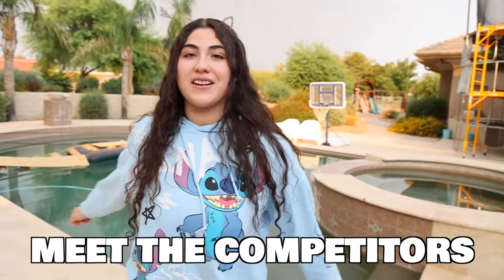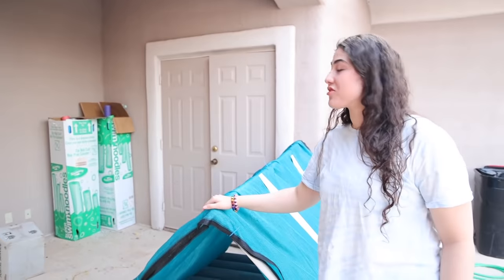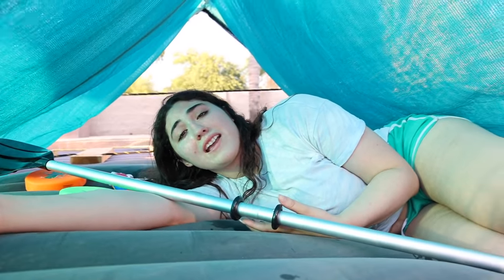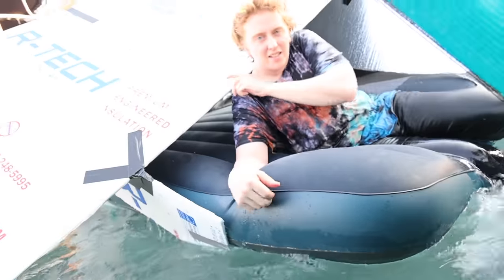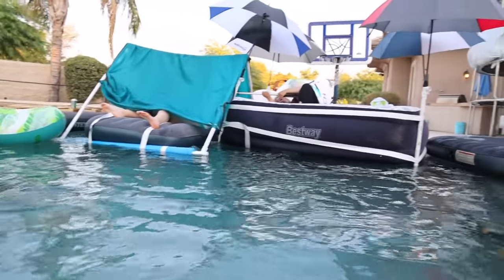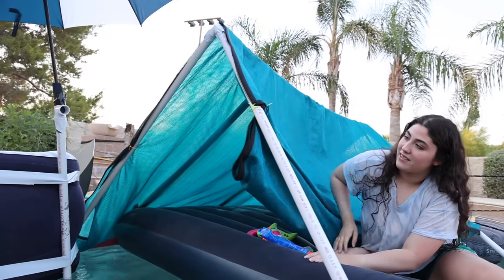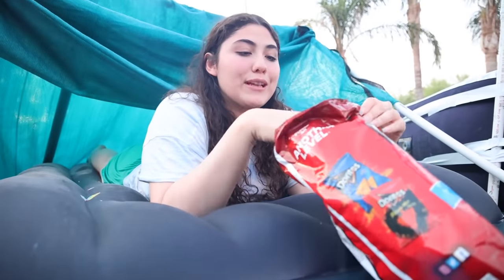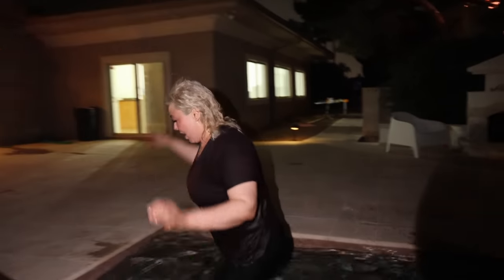LAST TO LEAVE the MATTRESS in the POOL wins!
Last to leave the mattress wins!

DOWNLOAD FREE FROM APP STORE:
SLIMEATORY APP:
APPLE STORE:
SLIME SIMULATOR
APPLE STORE:

Mail:
Ameerah Navalua

Mrbeast if you’re reading this we would love to be in your squid game videos. We're good at it and want to join one of your vids. Francisco had a team of the try guys, Unspeakable and the Royalty Family all were playing red light green when Labrand Fam and the ACE family came and tipped the doll. Then we sat down and ate some food with Shane Dawson, Rebecca Zamolo and Ranz kyle. I didn't like the food it made us fart then Niana Gurrero and Preston showed up and made a joke about us. We all decided to play a Marble game and half of them got eliminated from the squid game. Nelk, Dobre brothers, dobre twins and Lucas and Marcus all came to pick up the losers along with Liza Koshy, Jianhao tan and Corpse Husband. Then came the honeycomb challenge where Dangie Bros, Daniel Gizmo, Carter sharer and Neto Briana decided to help us make the candy. They got burnt but Felipe Neto Brianna and David Dobrik thought it tasted delicious. Lilypichy Valkyrea A4 Tinakitten, Tinakitten came and played tug of war with us. XQCOW, Wilbursoot, Sykkuno and Pokimane thought they were experts at tug of war but when SSSniperWolf and Tommyinnit showed up, they had no chance of winning. After losing, Dhar Mann Adin Ross and Niki HolaSOyGerman/JeugaGerman laughed it out when it was time to start the tile challenge. James Charles, PewDiePie and  Mrbeast all announced the winners of the game and gave them one million dollars.